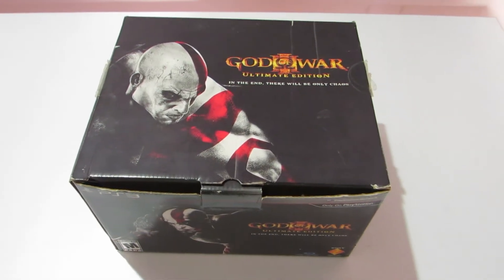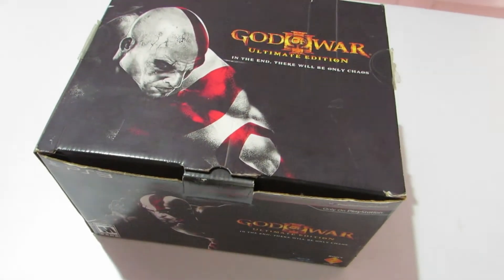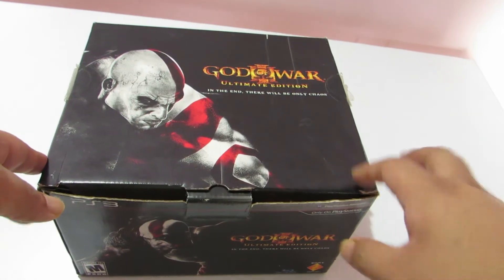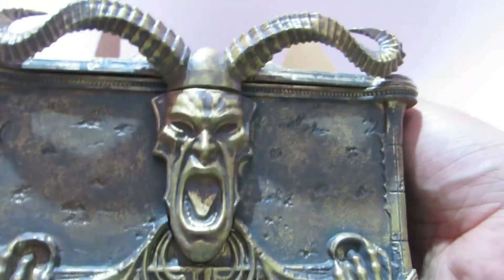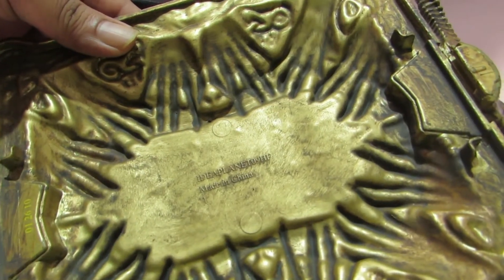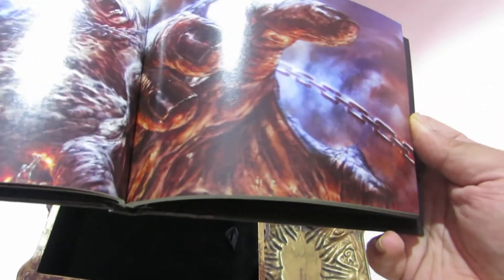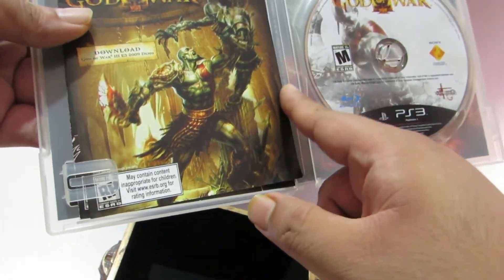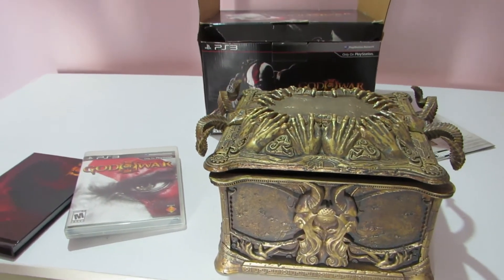God of War 3 Ultimate Edition - Pandora's Box Unboxing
Unboxing of God of War 3 Ultimate Edition, we open the Pandora's box; thankfully our's isn't empty

Kratos
Chaos
God of war
Art of God of war
Helios
Zeus
Athena
Aphrodite
Collector's edition
Limited edition
Special Edition
Valkyrie
Cronos
Apollo
Cerebrus
Charon
Calliope
Gaia
Hades
Hephaestus
Hera
Hercules
Hermes
Boss Fight
No damage
orb
Pandora
Poseidon
Olympus
Titan
Ares
Blades of exile
Blades of chaos
Nemean Cestus
Claws of Hades
Nemesis Whip
Cory Barlog
God of War PS5